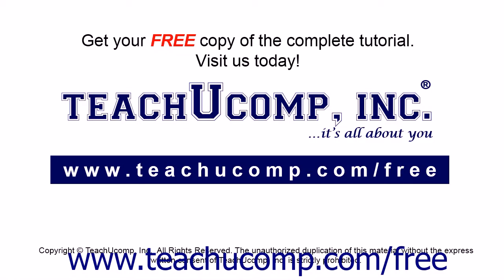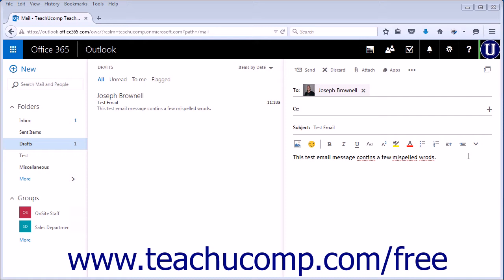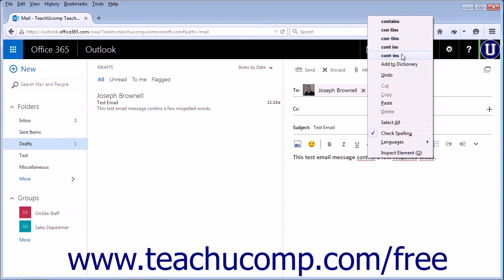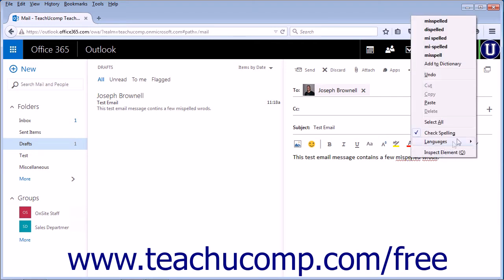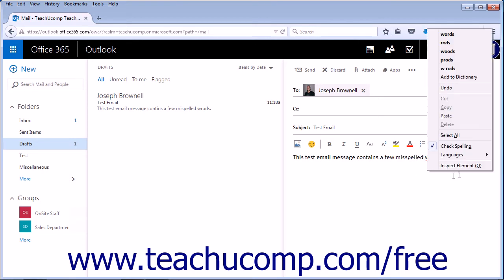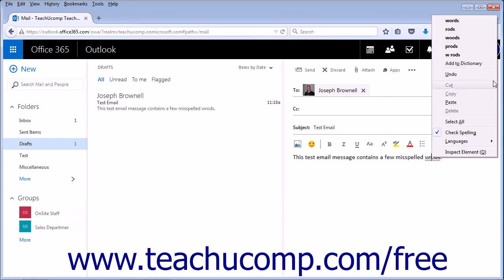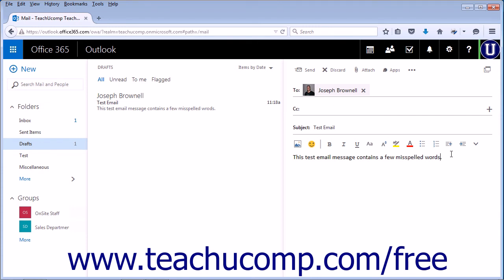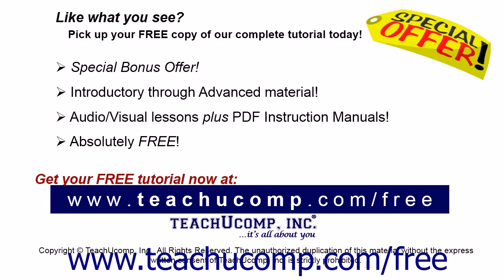Outlook Web App Tutorial Checking Message Spelling 2015 Microsoft Training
Learn about Checking Message Spelling in Microsoft Outlook Web App - the most comprehensive Outlook Web App tutorial available. Visit us today!